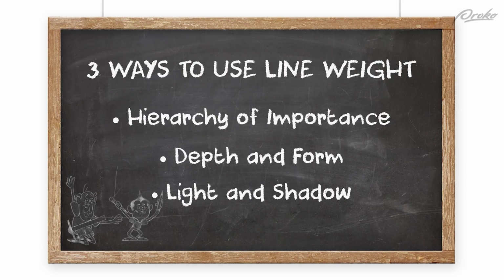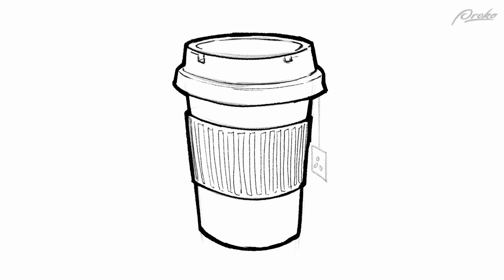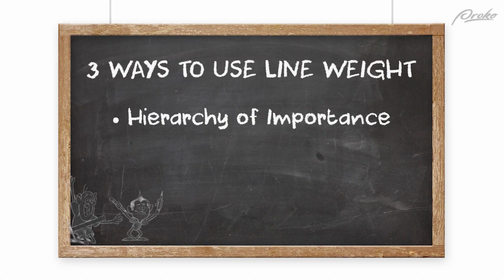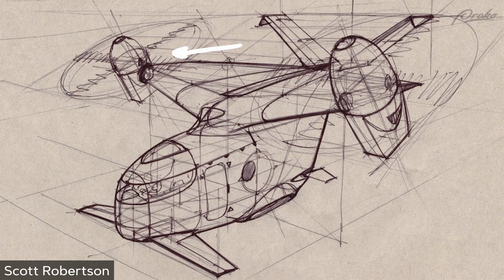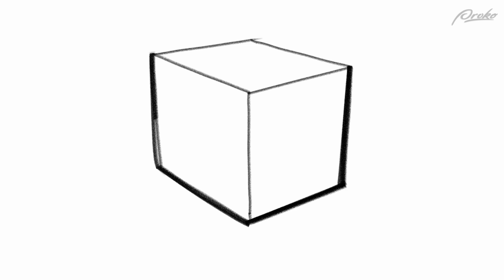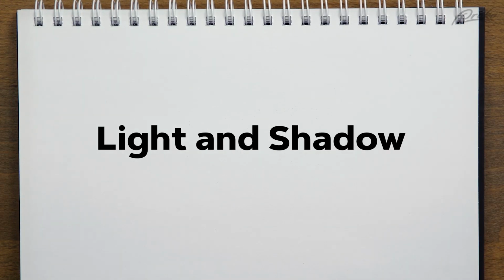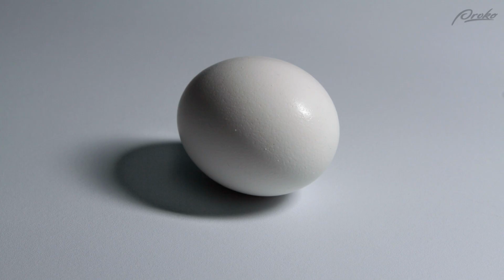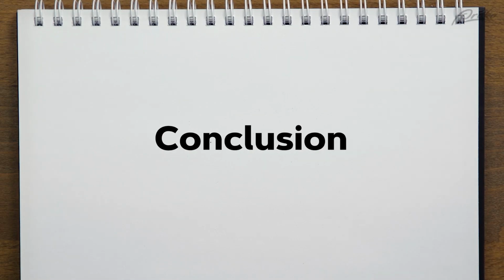15 how to draw with line weight